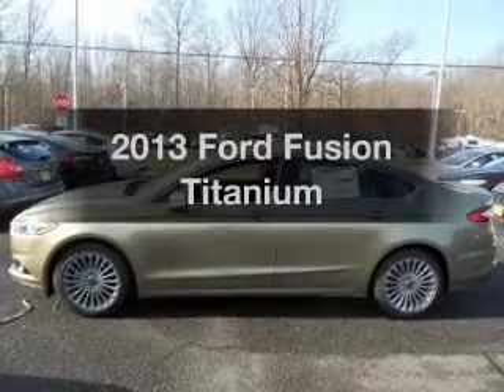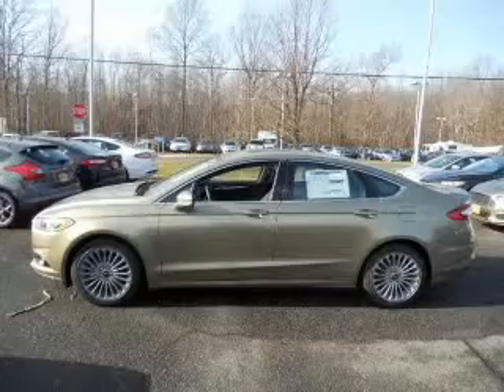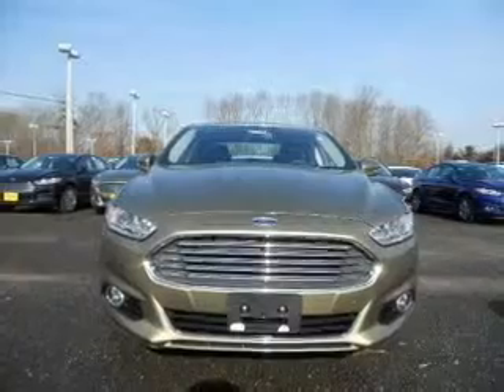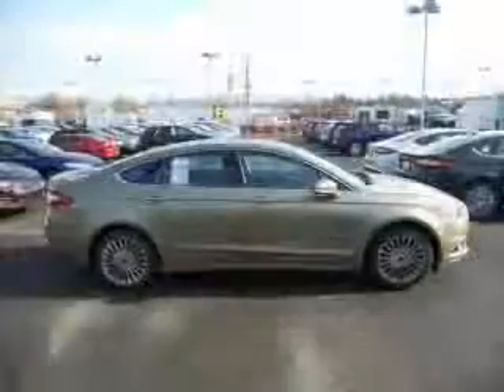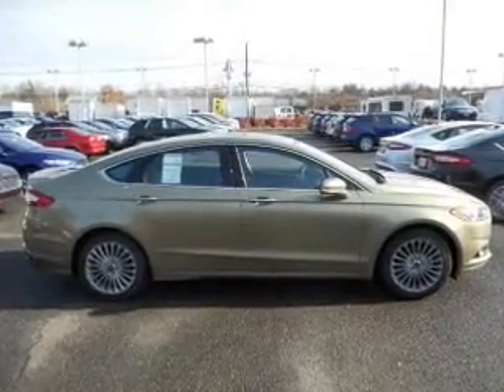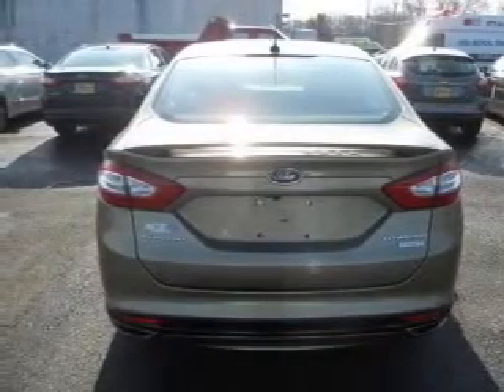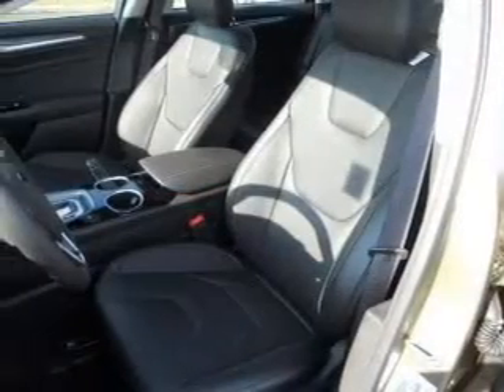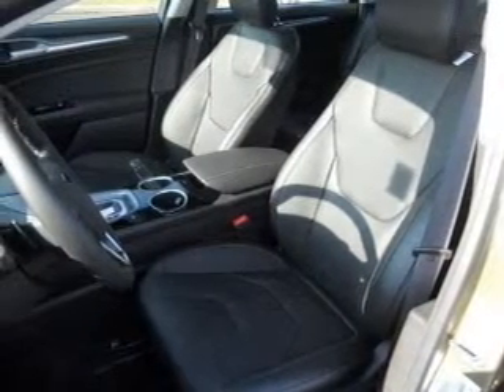2013 Ford Fusion - Hazlet, NJ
Year: 2013
Make: Ford
Model: Fusion
Trim: Titanium
Engine: 2.0 liter inline 4 cylinder 16 valve
Transmission: 6-Speed Automatic
Color: Ginger Ale
Mileage: 1
Address:
3698 US Highway 9